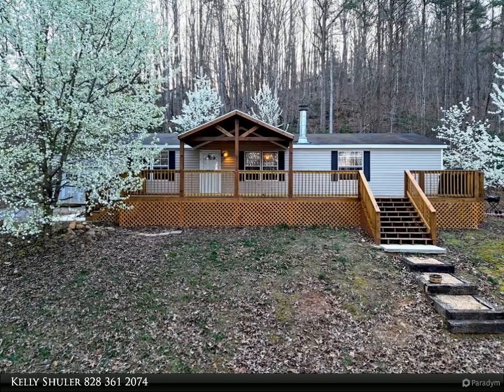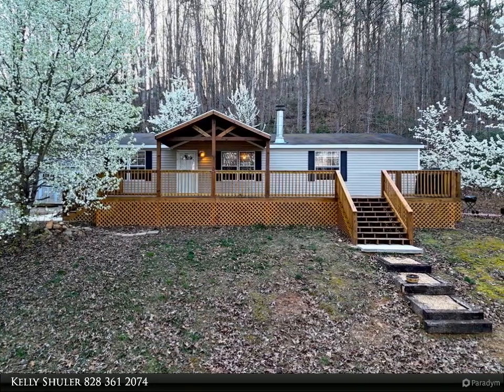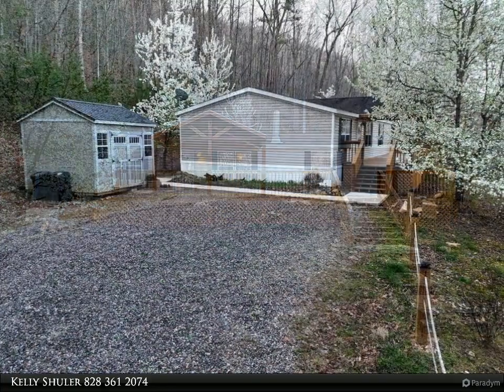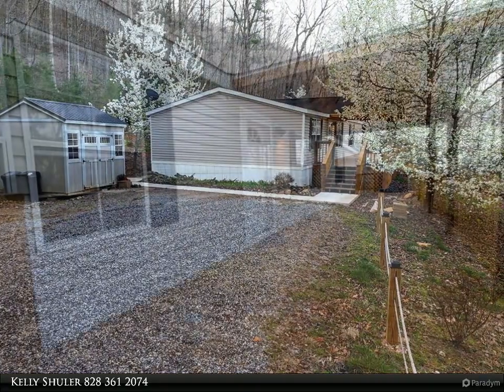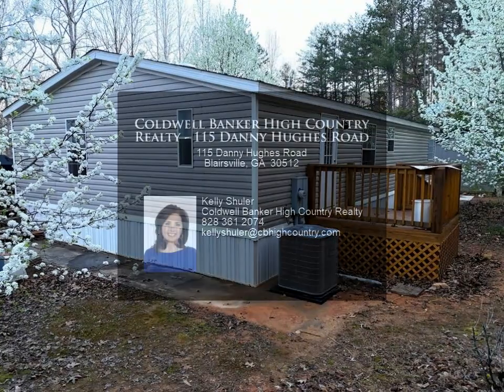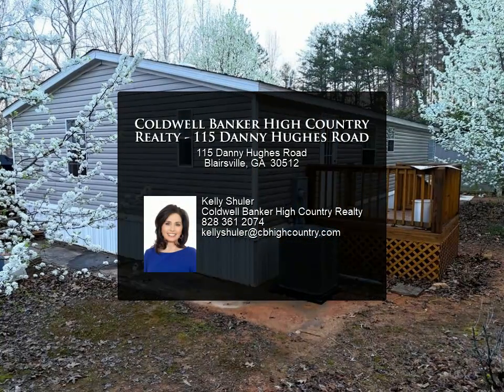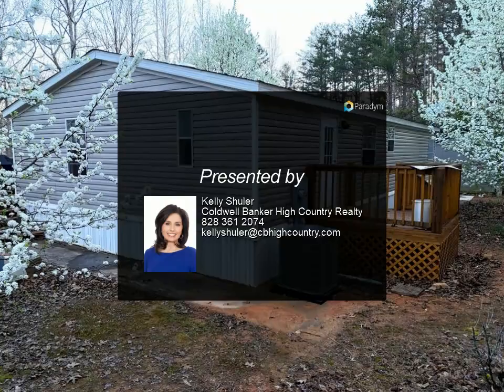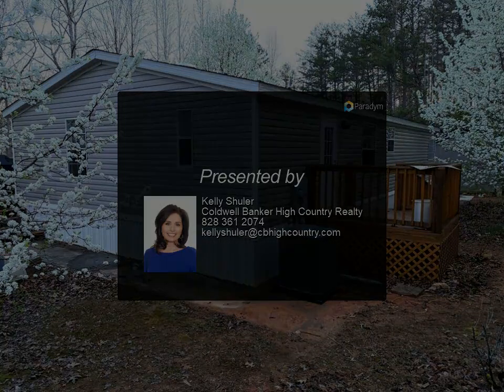Coldwell Banker High Country Realty - 115 Danny Hughes Road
Escape to your secluded haven on 1.5 wooded acres at the end of a tranquil dead-end road. This charming 3BR/2BA home offers ultimate privacy and a serene setting with seasonal views. Inside, discover a well-designed split floor plan featuring an open concept living room with a wood burning fireplace, dining room, and kitchen with a walk in pantry perfect for modern living and entertaining. Recent updates include a new HVAC system, carpet, hot water heater, fire pit area and a nice size Outbuilding for storage. Wrap around large porch with a handicap ramp on the back porch and SO MUCH MORE! Embrace the peaceful surroundings and make this hidden gem your new retreat. Only steps away from the USFS. Schedule a showing today!

2 full bath

Kelly Shuler
Coldwell Banker High Country Realty